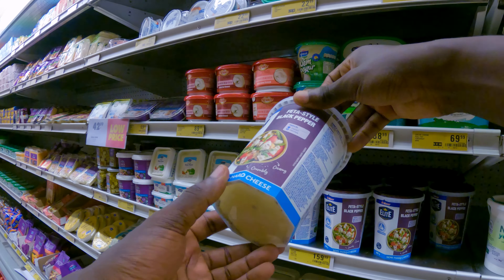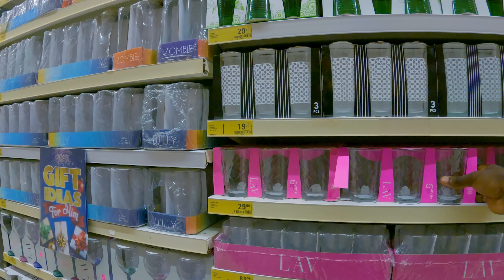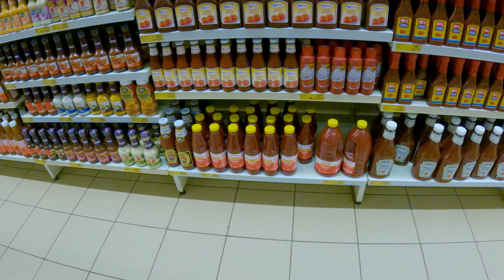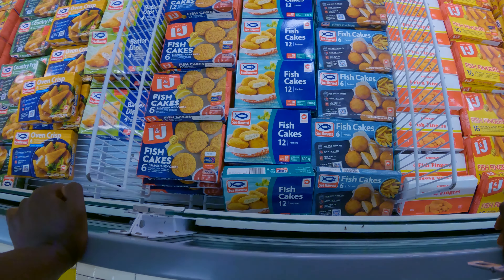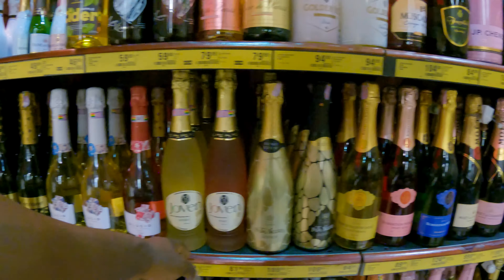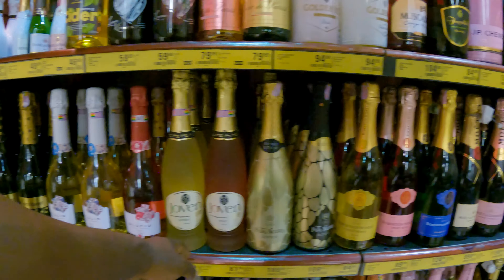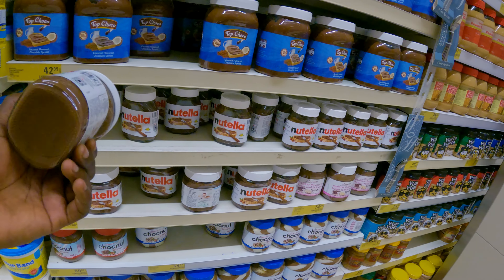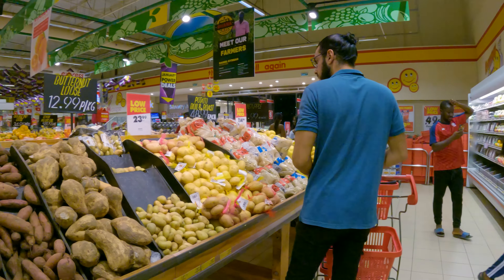PRICES OF FOOD & DRINKS IN AFRICA MALL GHANA ACCRA SHOPRITE